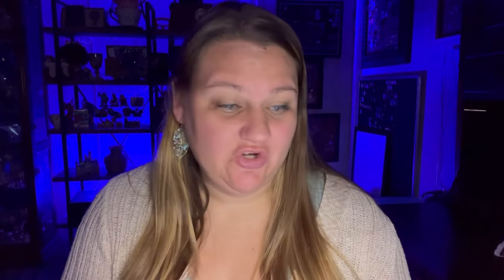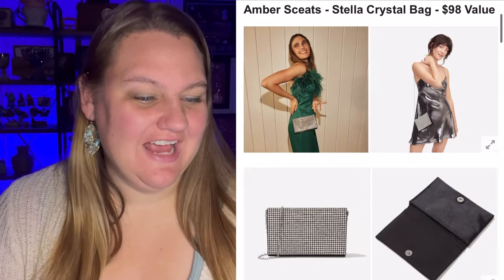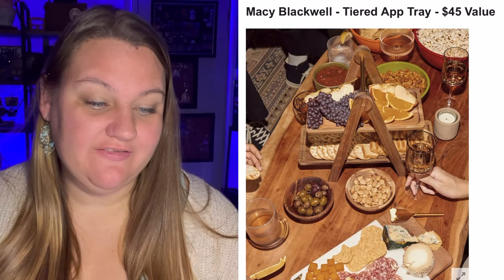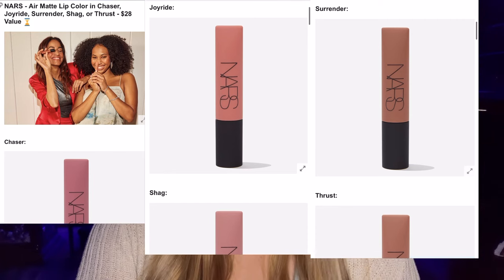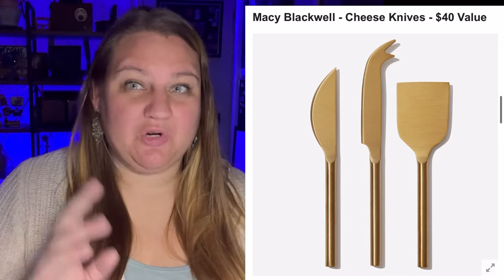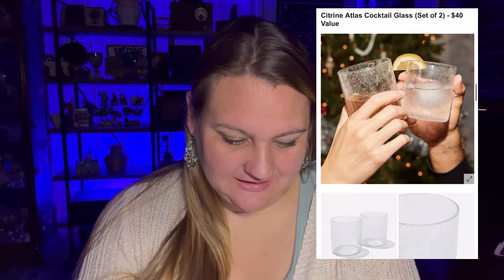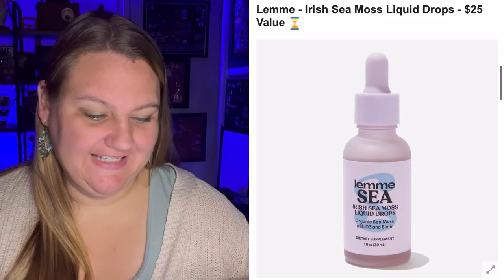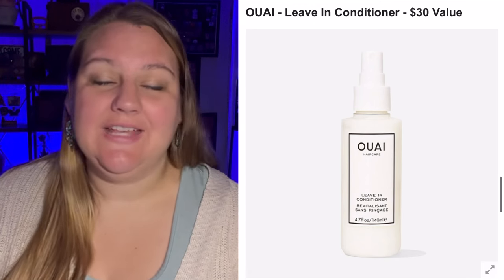FabFitFun Winter 2023 ❄️ SPOILERS OF THE WHOLE BOX! CUSTOMIZATION CHOICES 1-6 ❄️ Plus Discount Code!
Use code JEND20 to get 20% OFF your seasonal @fabfitfun membership!